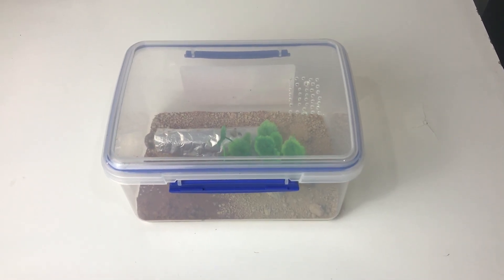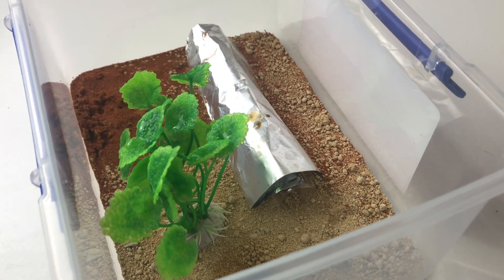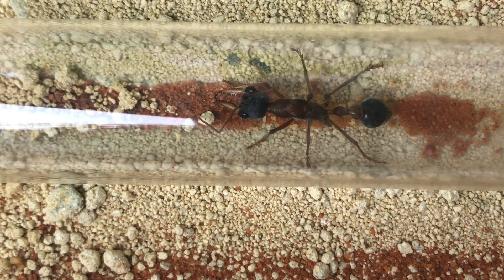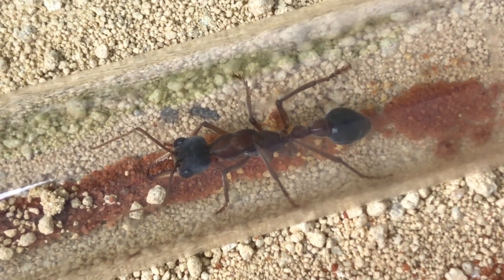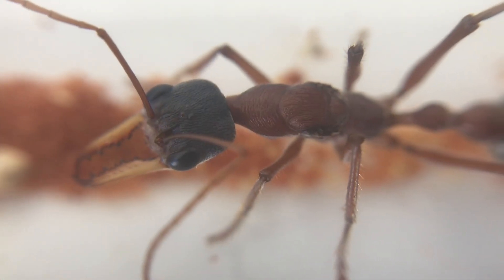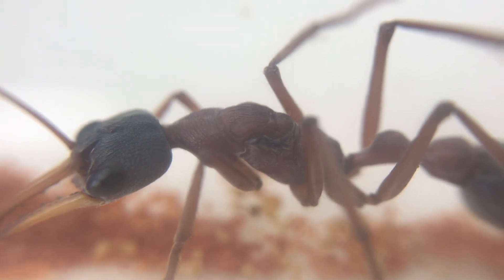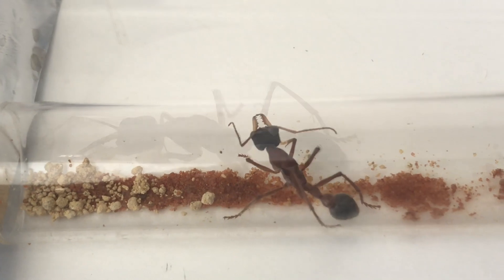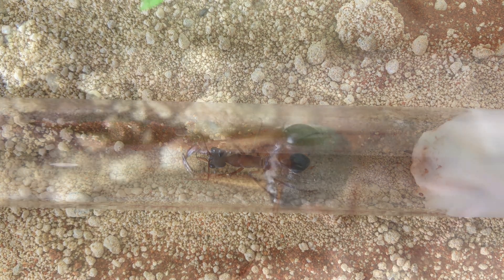Keeping bull ants - Myrmecia nigriceps - Queen Rosie - Day 4 of Colony Week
Ant Colony 4 Update - Myrmecia nigriceps - Queen Rosie - Day 4 of Colony Week

This video is Day 4 Colony 4 of a week long series showcasing 7 of my colonies.

This is a bull ant queen - Myrmecia nigriceps. Keeping bull ants is for experts and experienced ant keepers only.